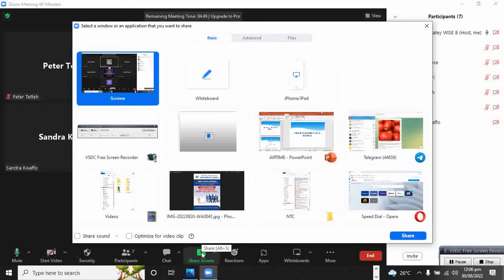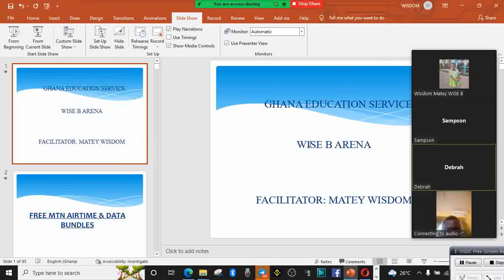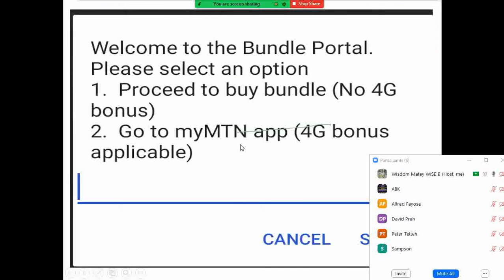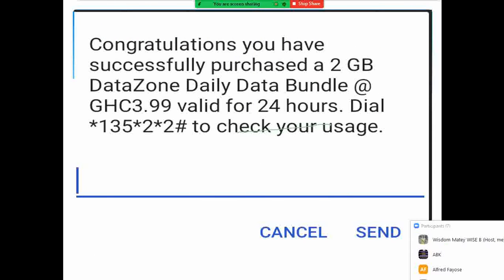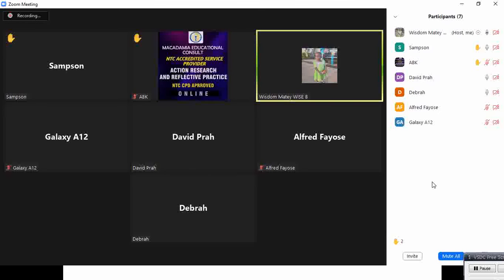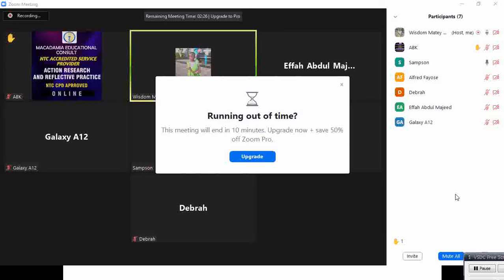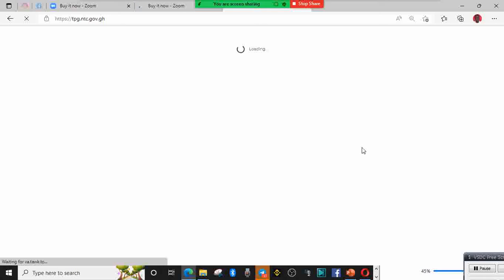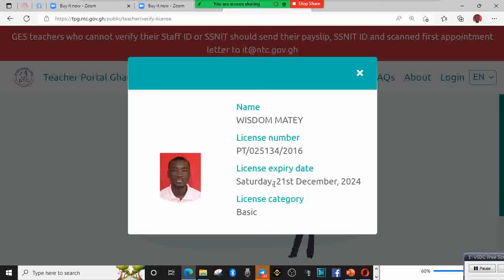NTC QUESTIONS AND ANSWERS WITH WISE B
NTC QUESTIONS AND ANSWERS